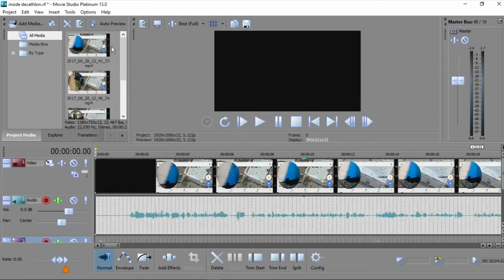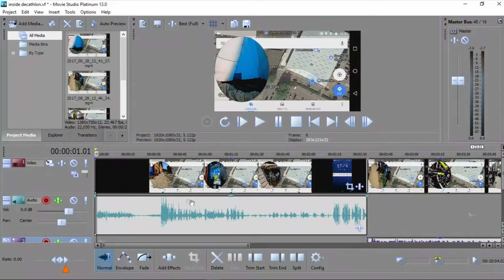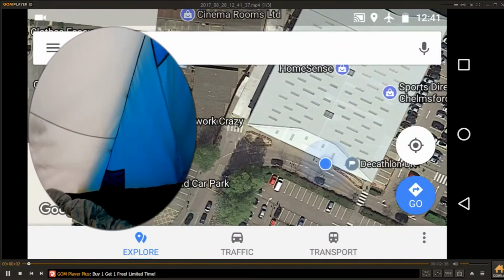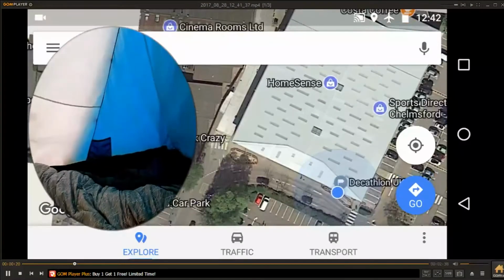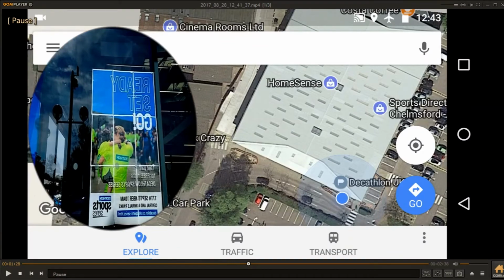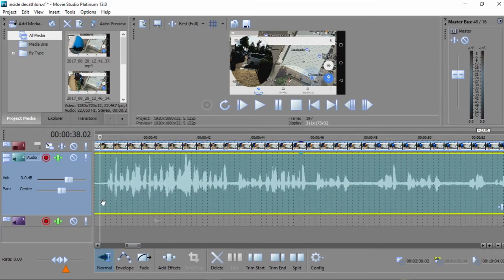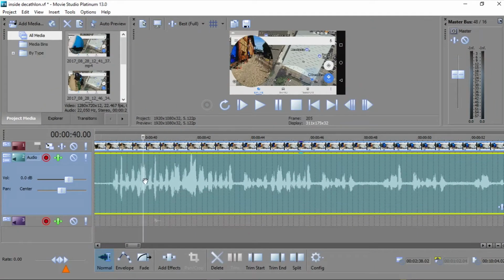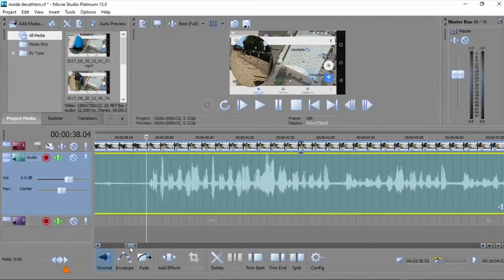Adding Video to Google Maps - Feedback from inside Decathlon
Lead slide in this video reads, 'Adding video to Maps Inside Decathlon - Feedback What went well? What went badly? and What do we need to change? as recorded 30 Aug 17 at 3.30pm uk

It's a long video, however for those people shown interest in this new and fast changing topic - honest and open feedback is essential for everyone.

Much more to come as we keep testing to pioneer and blaze a trail in this area -- next stop is split screen using Maps and Open Camera and/or Google Camera ..